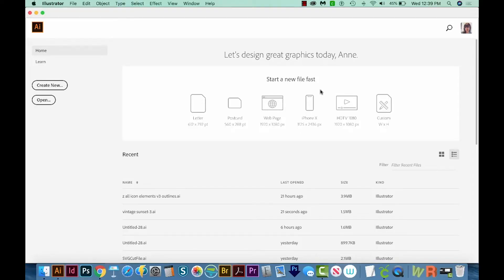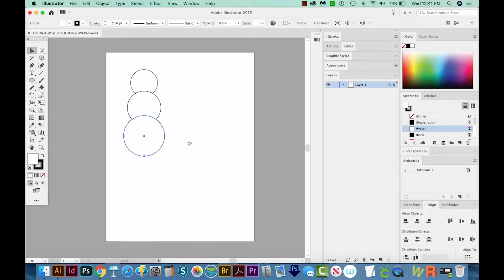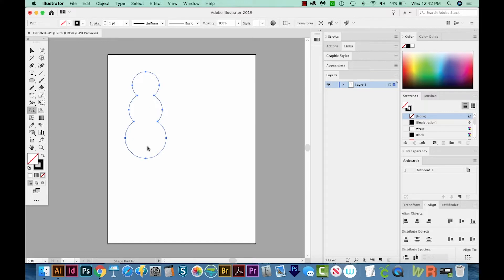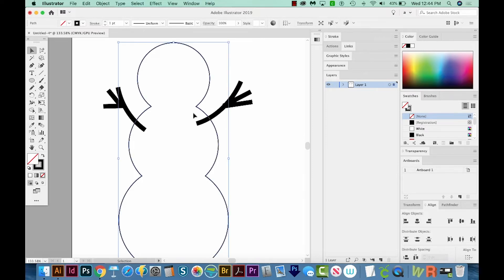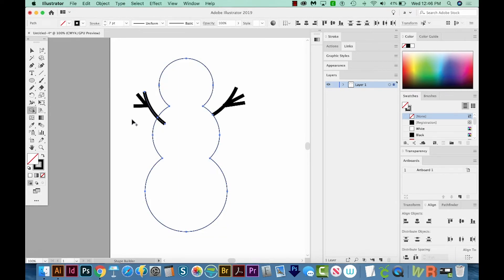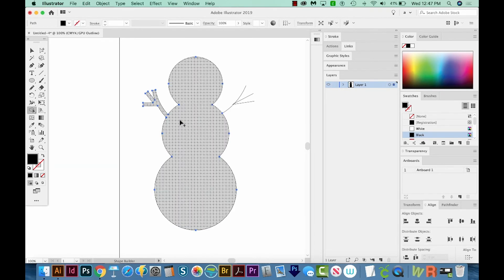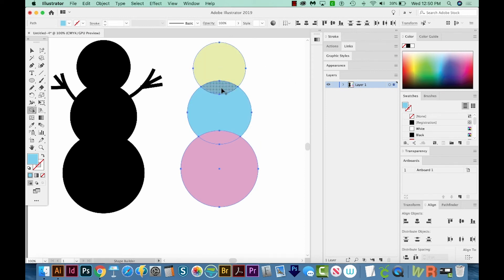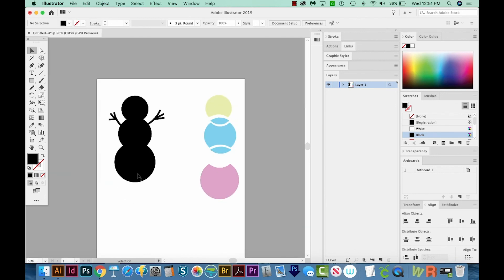How To Use The Shape Builder Tool In Adobe Illustrator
The shape builder tool is one of the lesser known tools in Adobe Illustrator. Using the shape builder tool, you can intuitively combine, edit, and fill shapes. In this video we will show you how to use the shape builder tool found in Adobe Illustrator. More info below 👇